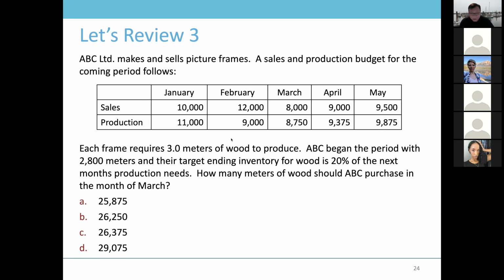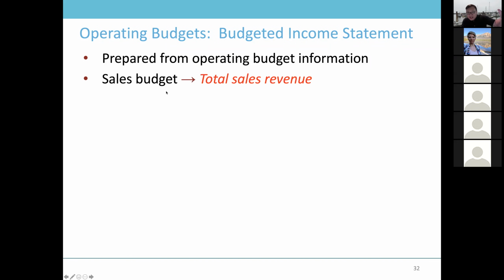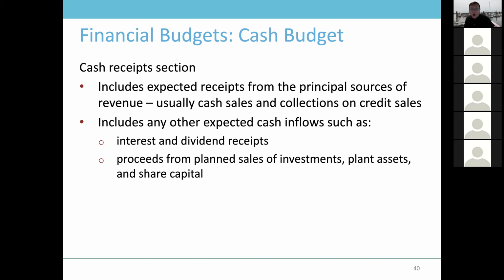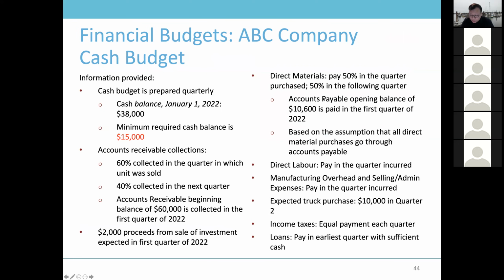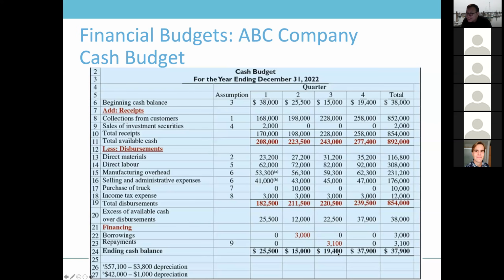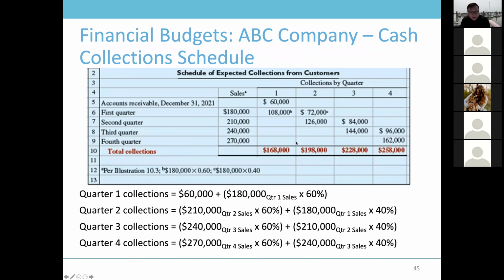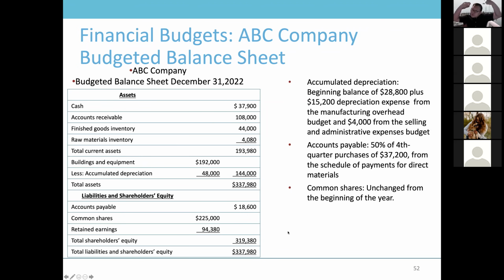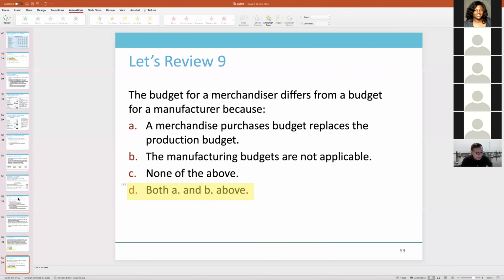Chapter 10 Budget - direct labor, manufacturing overhead, selling and admin expense, budgeted IS